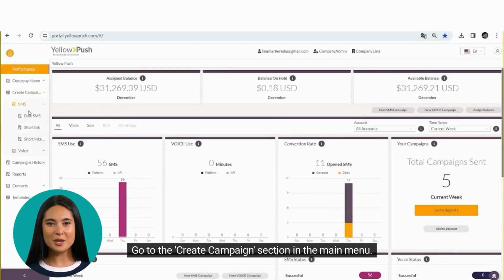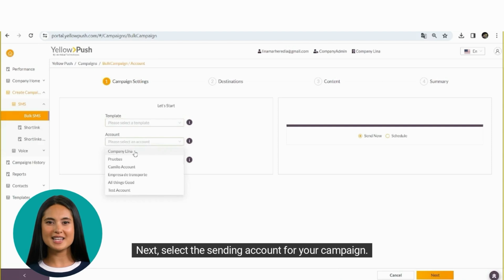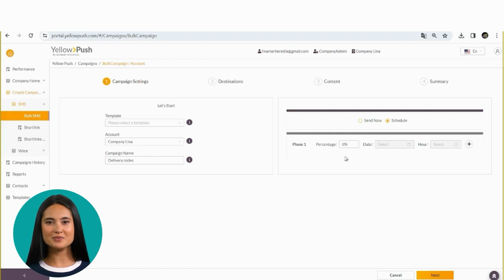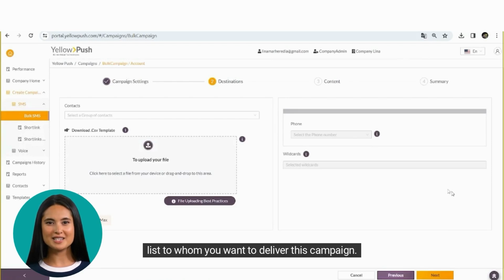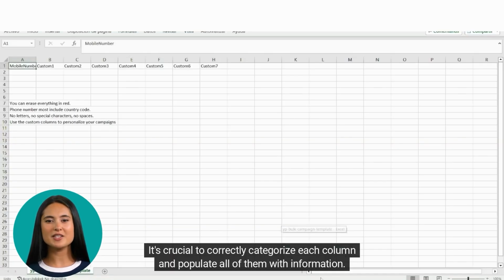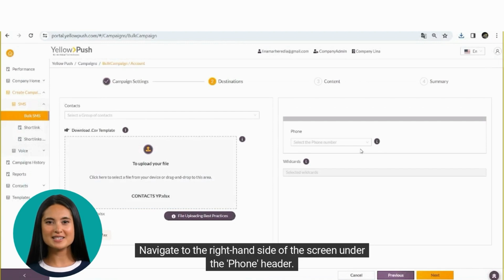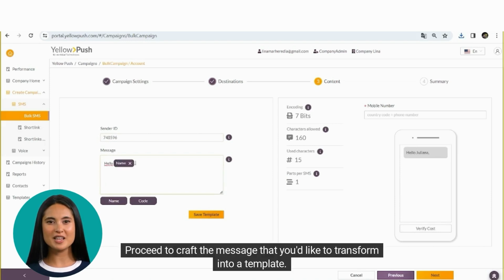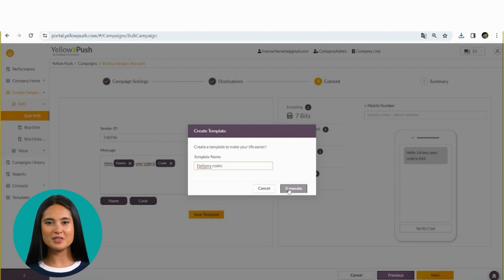Templates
This tutorial teaches how to create and manage campaign templates with the iadu. Templates are ideal for recurring campaigns, allowing you to streamline your efforts by saving time and ensuring consistency across future campaigns.

Whether you're setting up SMS or Voice campaigns, this guide walks you through the process of creating, saving, and accessing templates for future use. You'll also learn how to link templates with contact lists and send or schedule your campaigns effortlessly.

Key steps covered in the video:
- Creating and saving campaign templates for SMS or Voice campaigns
- Uploading and linking contact lists to your templates
- Crafting personalized messages using wild cards
- Saving and naming templates for future use
- Accessing saved templates for upcoming campaigns

By the end of this tutorial, you'll be able to create and manage templates that will save you time on future campaign creation and execution.